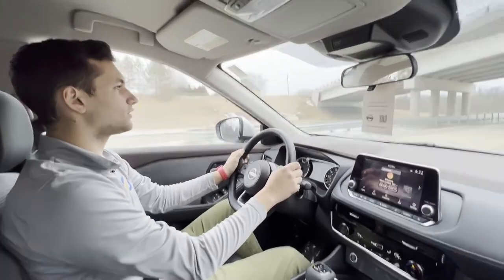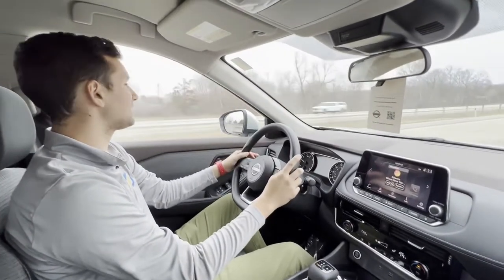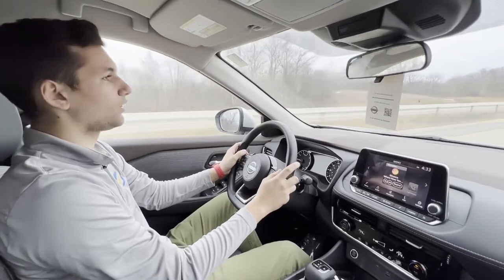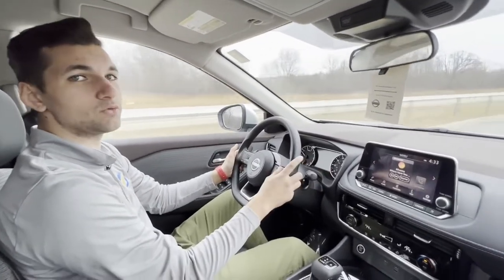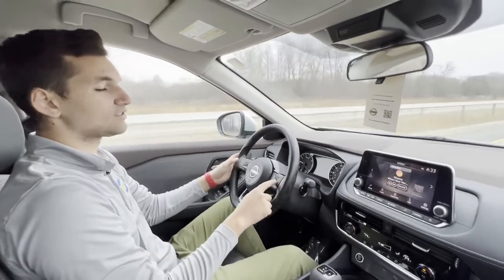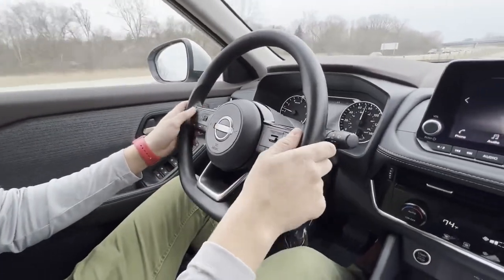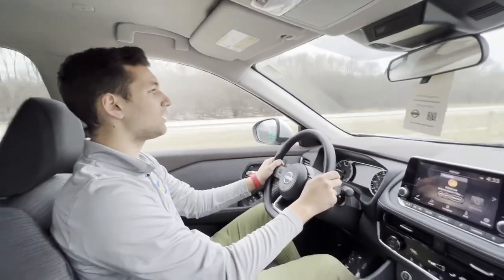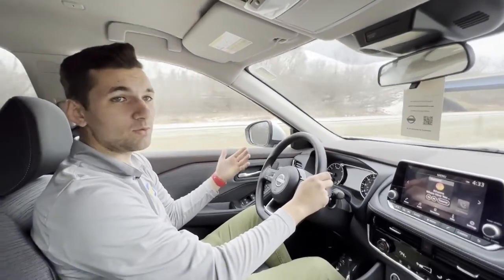Russ Darrow West Bend Nissan 2022 Nissan Rogue Test Drive Tuesday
Drakes takes us inside the 2022 Nissan Rogue and takes us out for Test Drive Tuesday!